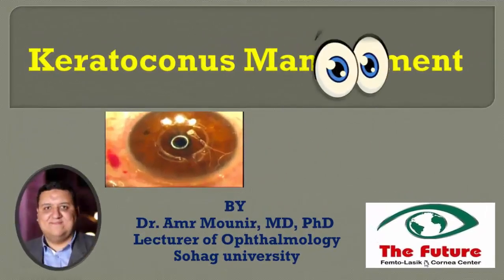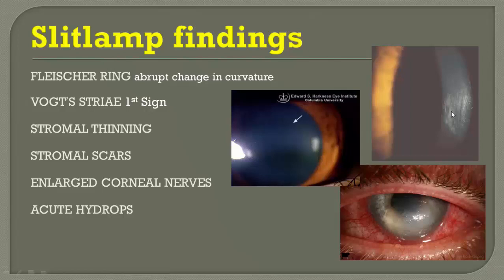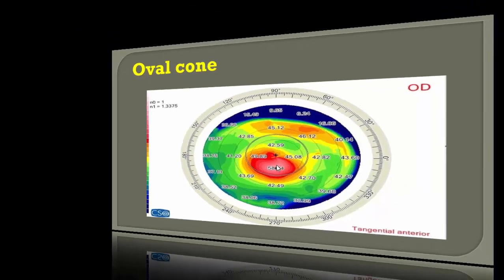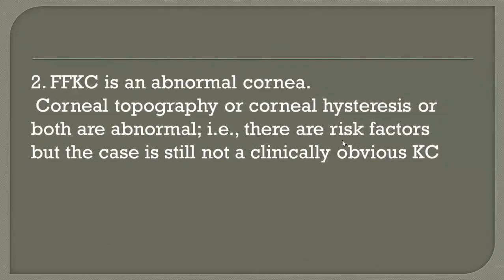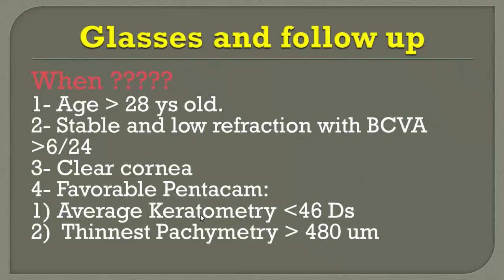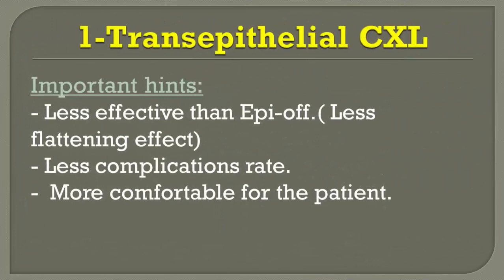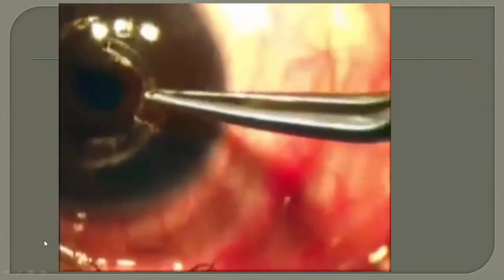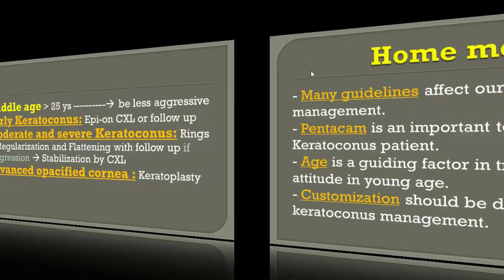Keratoconus Managment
This presentation describes all the clinical aspects of keratoconus and all the different methods of its management